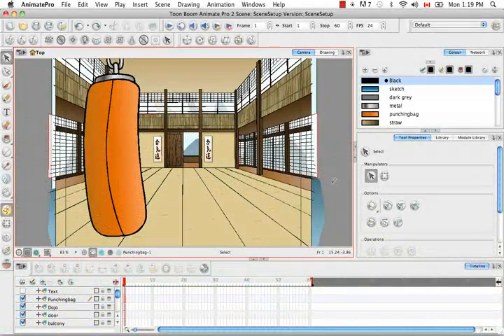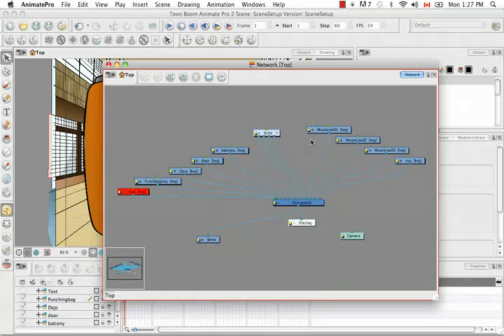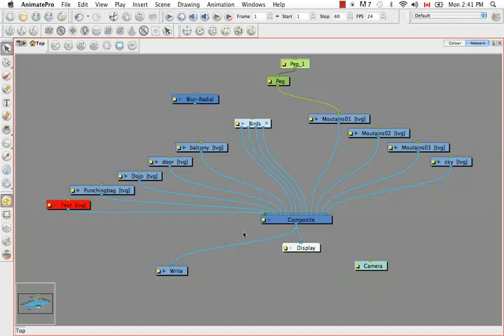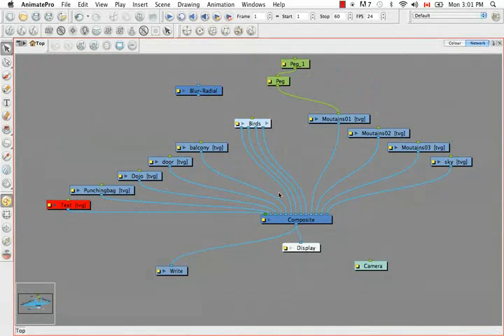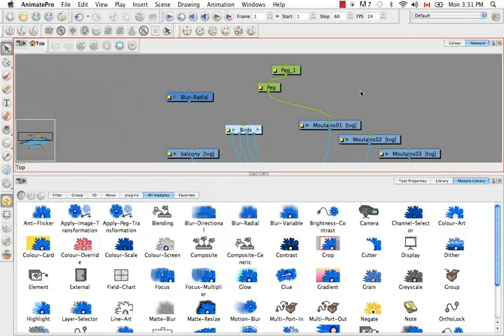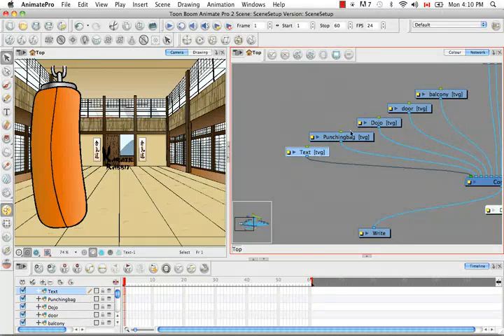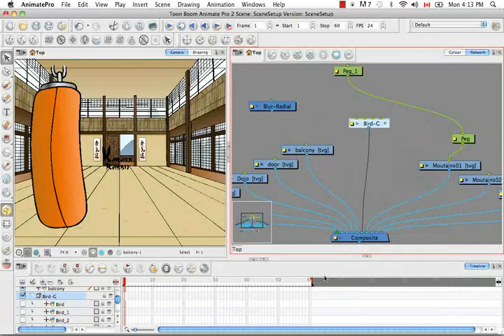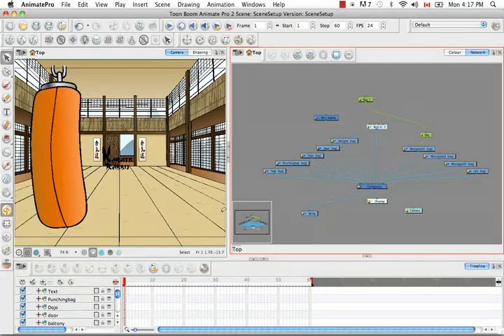64SettingUptheNetwork_High_H264_300_720x480.mp4